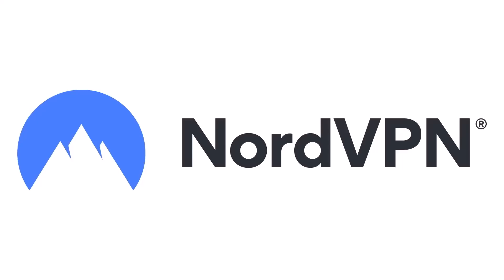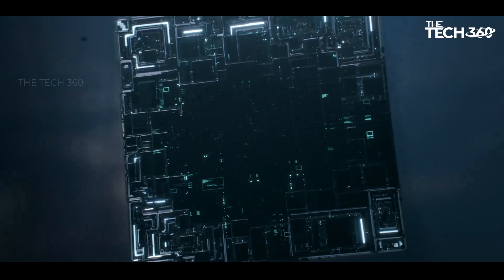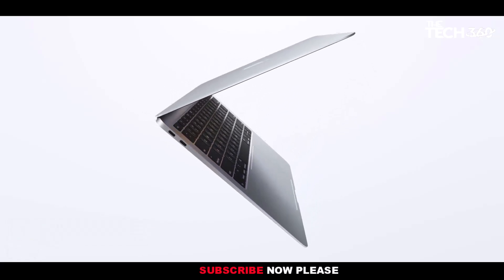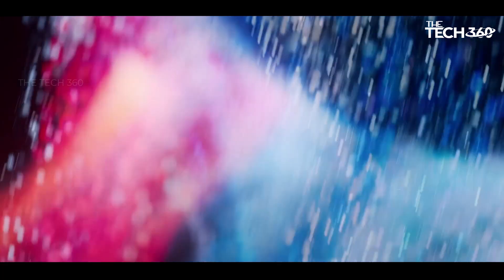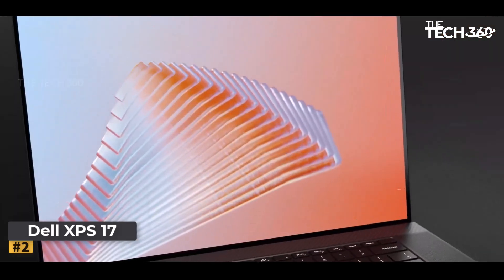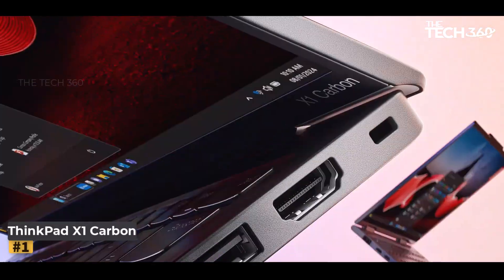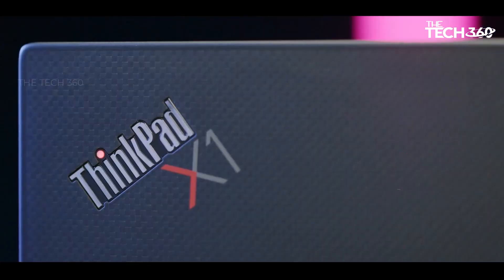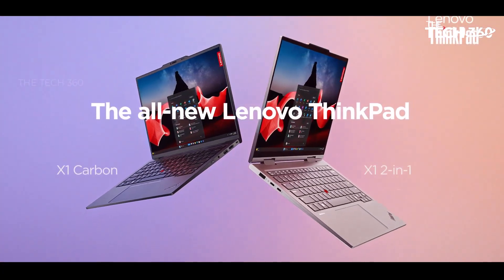Top 5 Best Computer Coding Laptop 2025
Best Computer Coding Laptop  in 2025 -  are reviewed in detail in this video. I have also covered the Best Computer Coding Laptop  reviews. So it's a must-watch video for you if you are planning to buy a new Computer Coding Laptop.

Product Item Check Below :

Apple MacBook Pro
Microsoft Surface Pro 9
Apple MacBook Air
Lenovo ThinkPad X1 Carbon
Dell XPS 17

Related Topics-
Coding Laptop 2025,
Computer Coding Laptop,
Best Computer Coding Laptop,